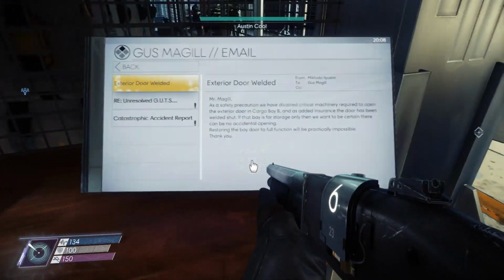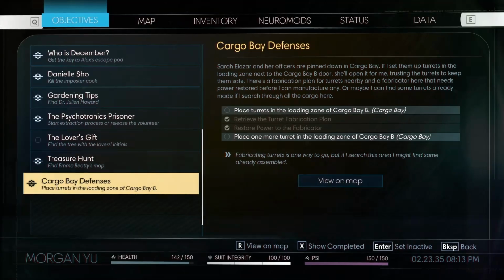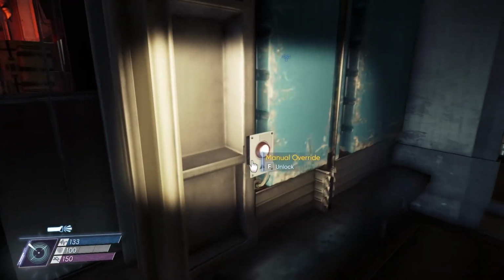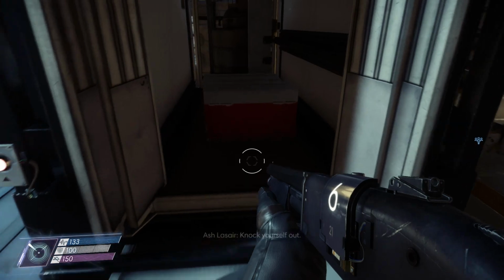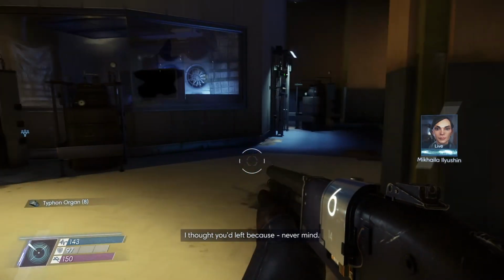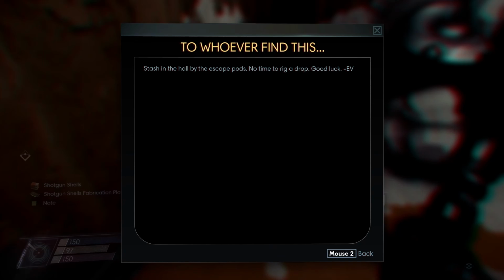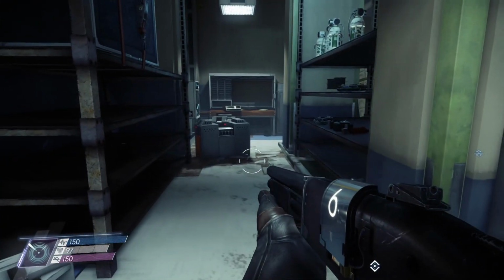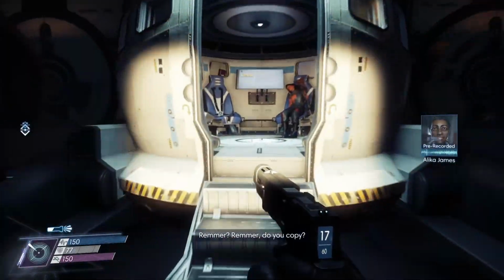Prey - Part 30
Prey is our longest running playthrough, both in terms of episodes and how long it has taken us to play it! We can't wait to finish this game and experience fully what this game has to offer!

If you like these and you want to help us out to keep creating content like this: